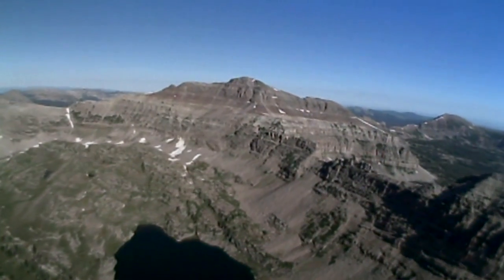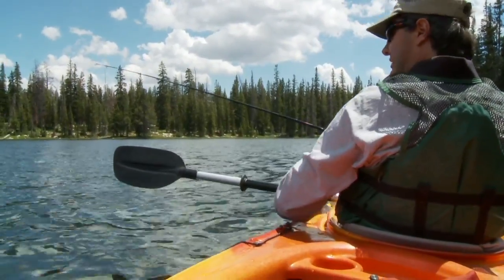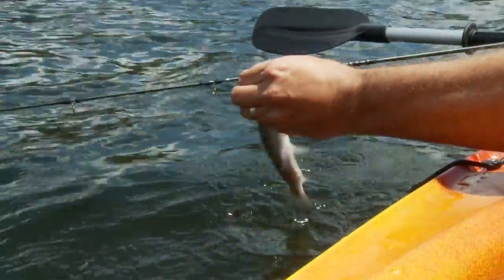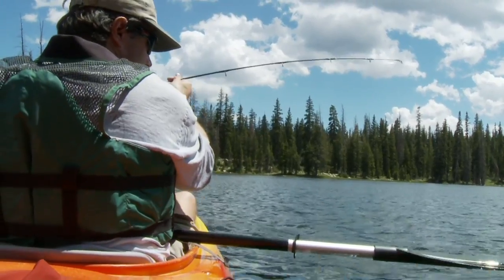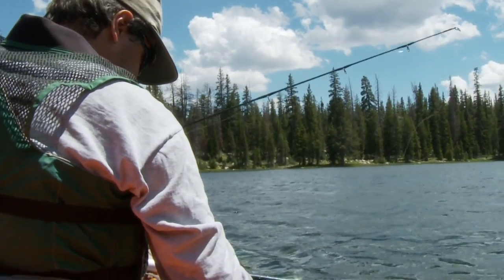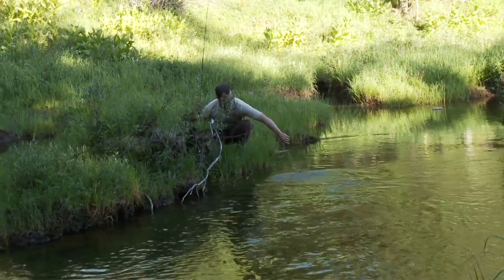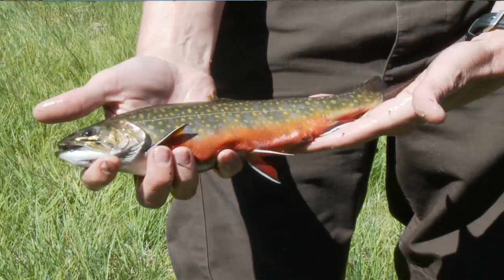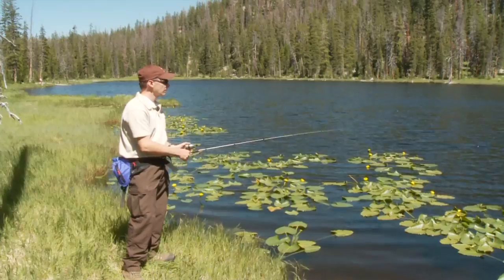Fall Fishing in the Uinta Mountains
Utah's Uinta mountains are a rugged landscape dotted with more than 1,000 lakes. Over 650 of those lakes are filled with hungry Arctic grayling, brook, brown, rainbow, golden, tiger, albino, Bonneville and Colorado cutthrout trout. Fall is the best time of the year to fish the high mountain lakes of the Uintas.